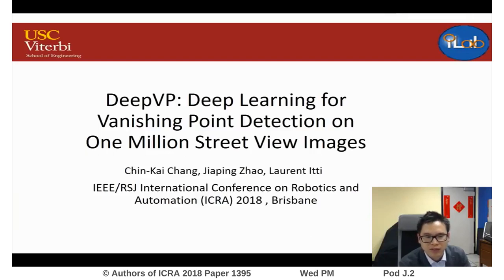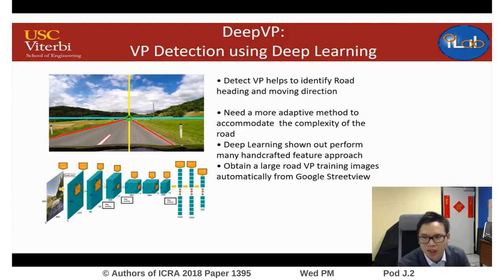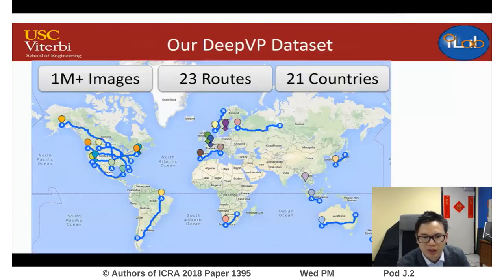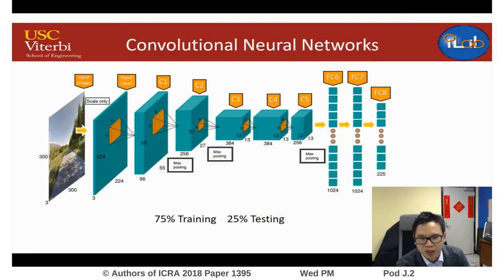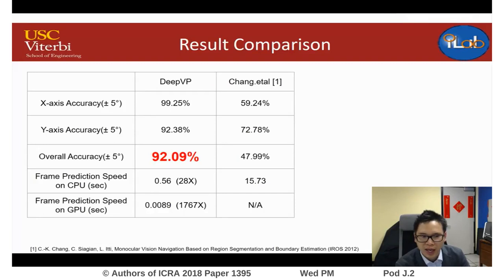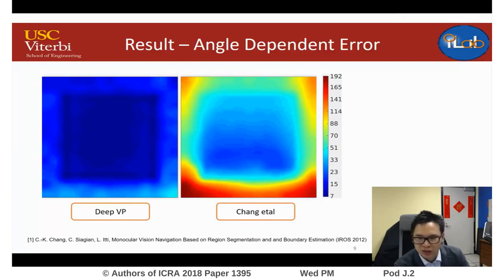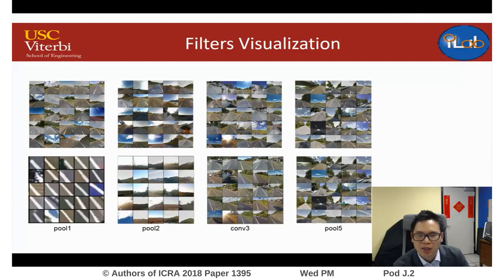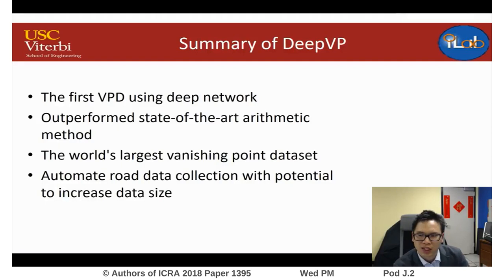DeepVP: Deep Learning for Vanishing Point Detection on 1 Million Street View Images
Interactive Session Wed PM Pod J.2
Authors: Chang, Chin-Kai; zhao, jiaping; Itti, Laurent
Title: DeepVP: Deep Learning for Vanishing Point Detection on 1 Million Street View Images

Abstract:
We propose a novel approach to detect vanishing points in images using a convolutional neural network (CNN) trained on a newly collected Google street-view image dataset. By utilizing the camera parameters and road direction data from Google street view, we collected a total of 1,053,425 images with inferred ground-truth vanishing points, along 23 worldwide routes totaling 125,165 kilometers. We then formulate vanishing point detection as a CNN classification problem using an output layer with 225 discrete possible vanishing point locations. Experimental results show that our deep vanishing point system outperforms the state-of-the-art algorithmic vanishing point detector.    We achieved 99% accuracy in recovering the horizon line and 92% in locating the vanishing point within a 5-degree range.